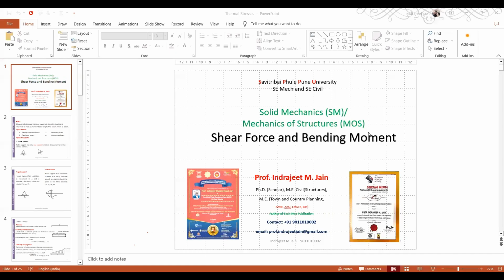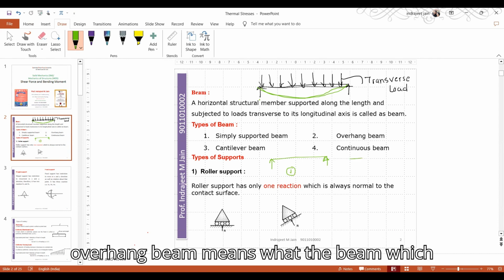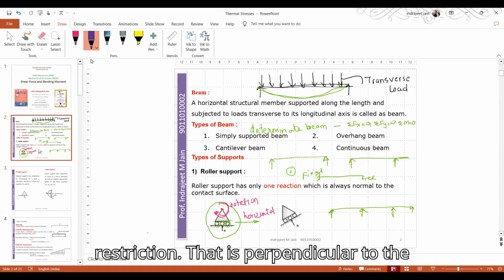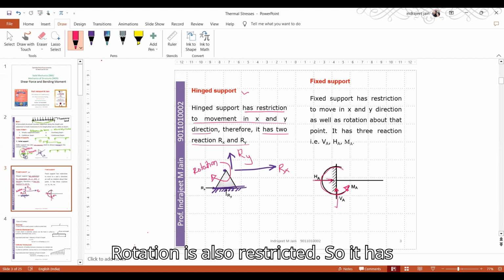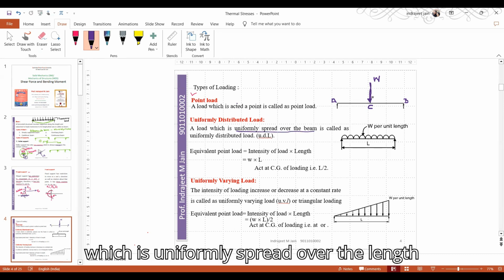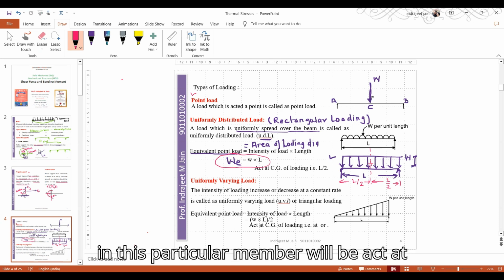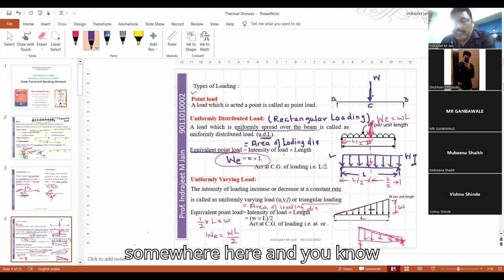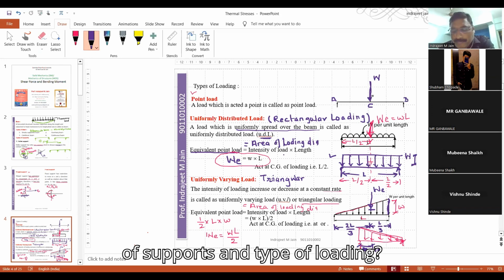Beam | Support Reaction | Type of Loading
Engineering Mechanics | Mechanics of Structure| Solid mechanics | Beam | support reactions | Type of Loading| determinate beams| SFD BMD | Equilibrium